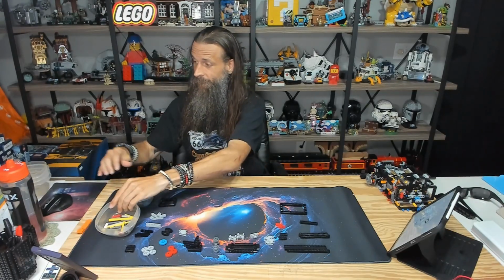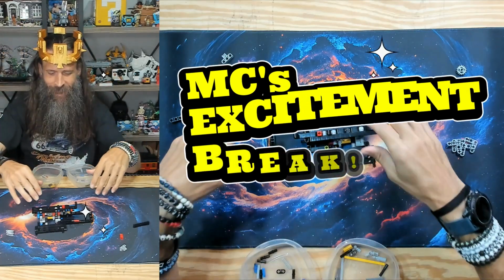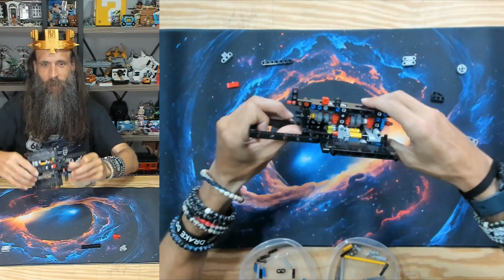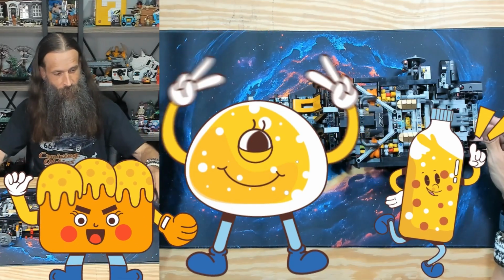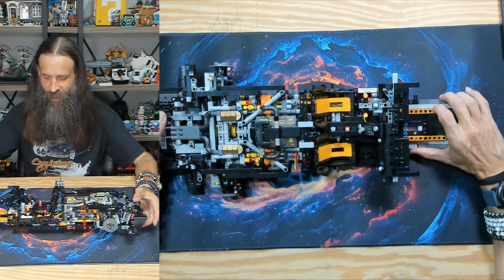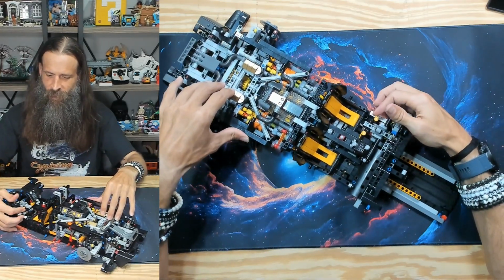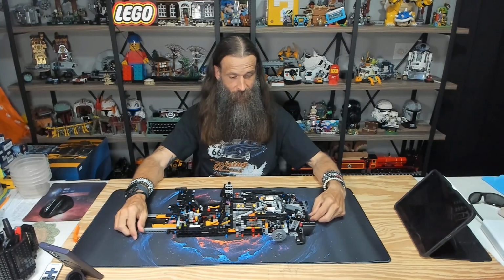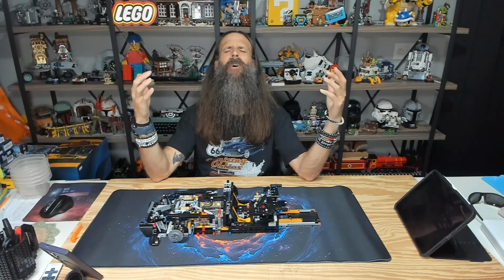LEGO Therapy McLaren P1 Part 4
We’re back to our standard operating procedures and plenty of MC nonsense and sidetracks. This was a super challenging day, but I made it through and completed SO much of the framing and engine work. I’m truly amazed at all of the engineering that went into this set and how it was all able to fit in such a small space. Hope y’all can get even 25% of the joy that I experienced because even that would be fantastic! Holla!

Timestamps:
0:00 Intro
2:04 Dad joke of the day
2:50 Sorting bag 8
3:00 MC’s foreshadowing of future MC’s problems
4:54 Speed building bag 8
5:40 MC’s excitement break
7:38 Still speed building bag 8
8:00 Bag 8 complete/close-up
8:35 Sorting/speed building bag 9
10:00 Bag 9 Complete/close-up and discussion
11:10 LEGO House sidetrack/Sorting bag 10
12:51 Speed building bag 10
14:07 Bag 10 complete/close-up and thoughts on the build so far
19:15 Outro